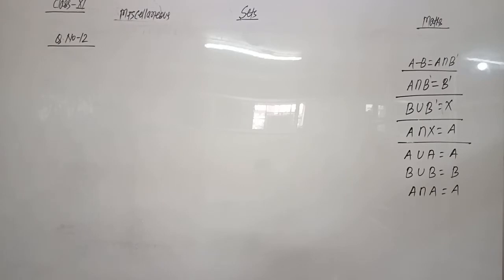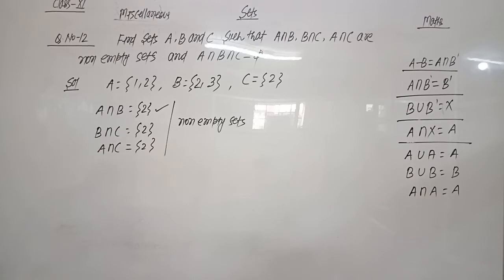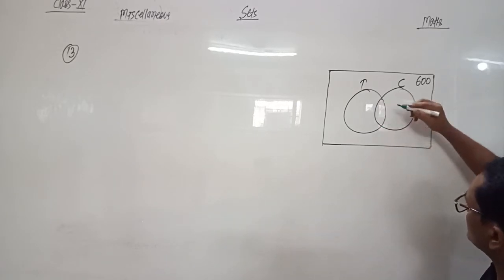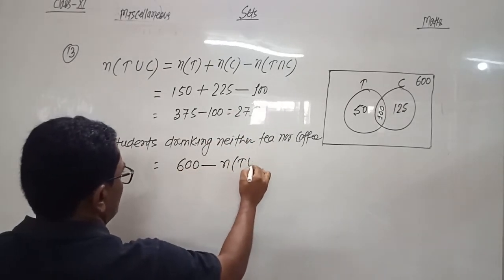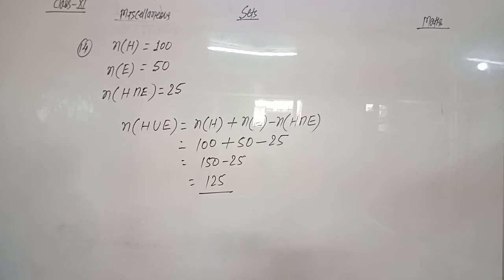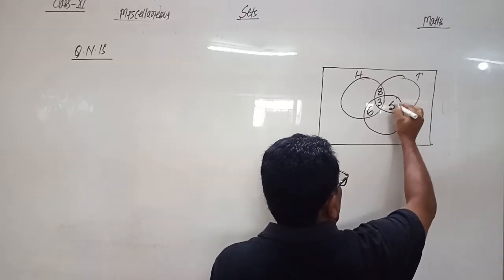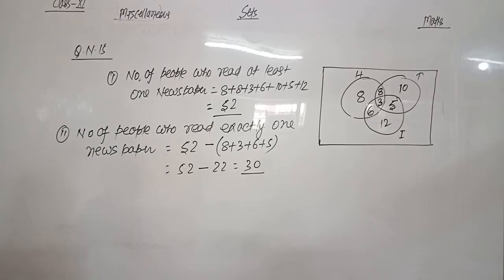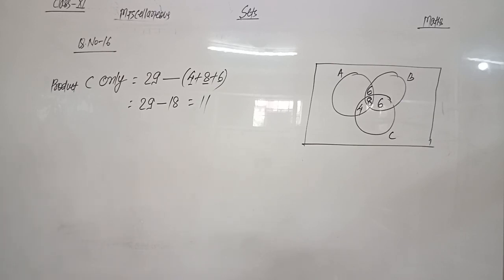Sets |part16| miscellaneous exercise class 11th mathematics